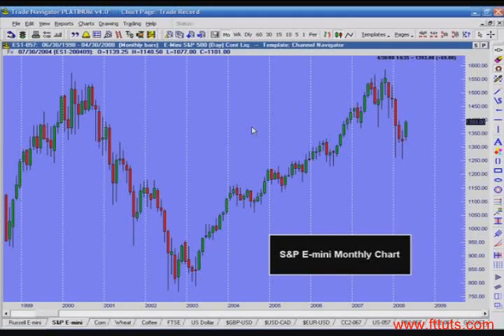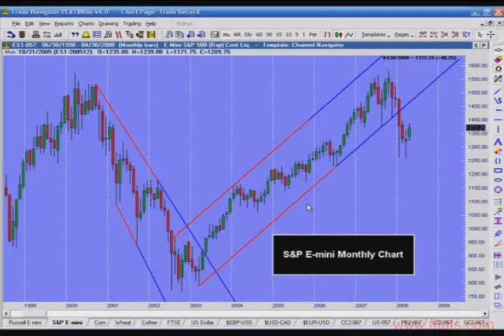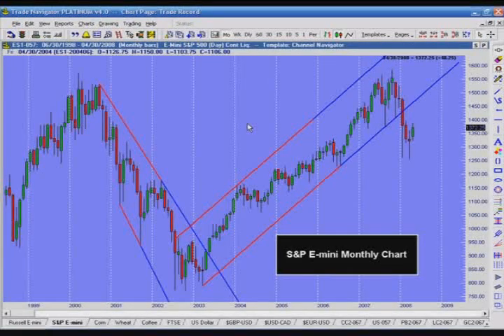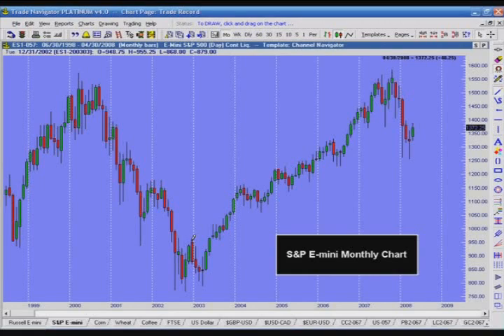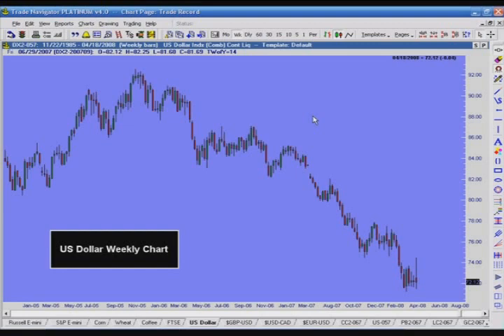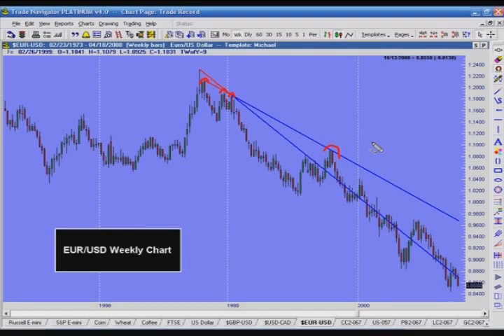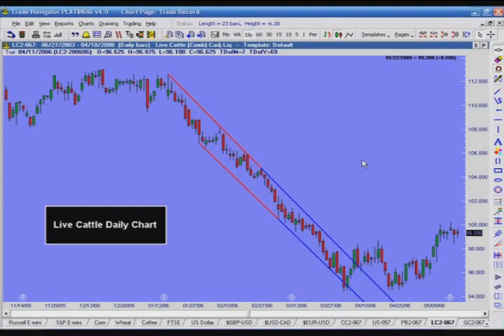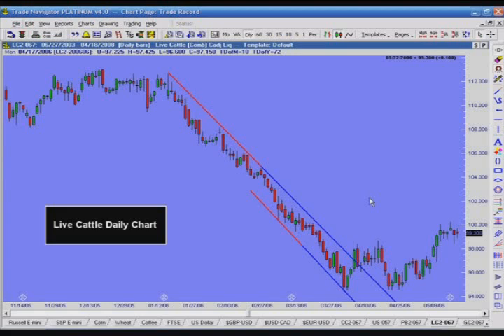channel surfing: cours1